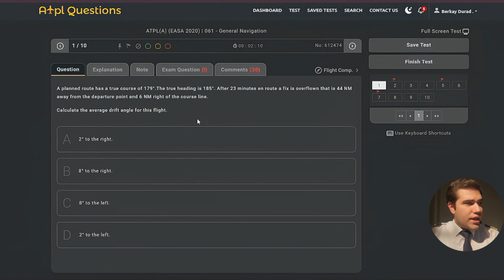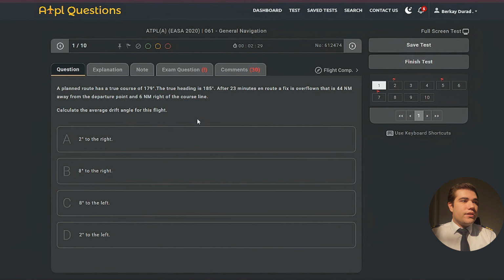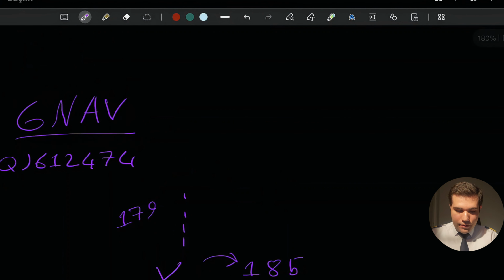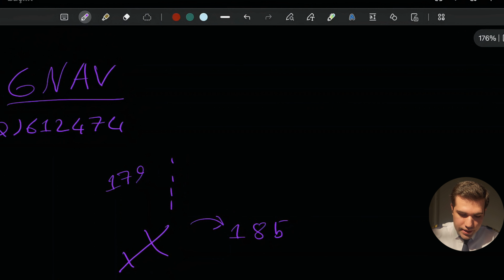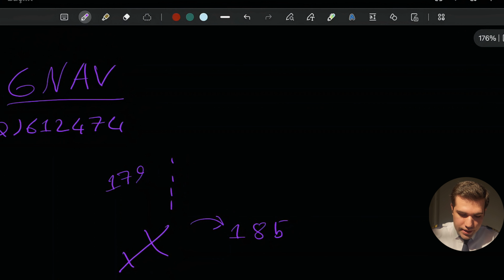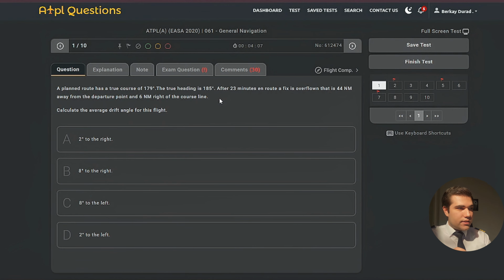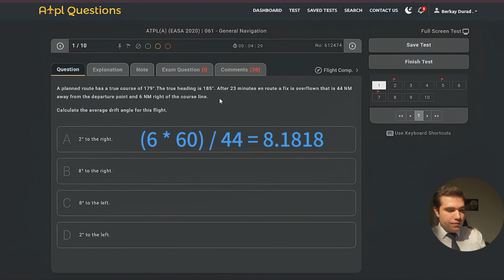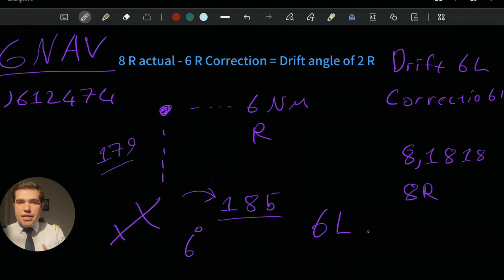061- General Navigation Q 616474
Breaking down question 616474 for 061 - General Navigation. Here is the step-by-step solution! ✈️